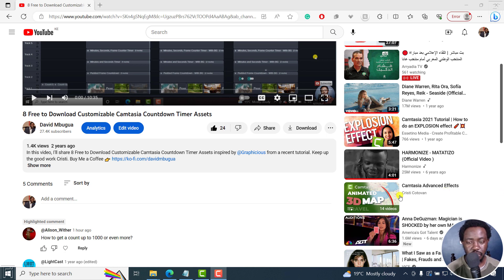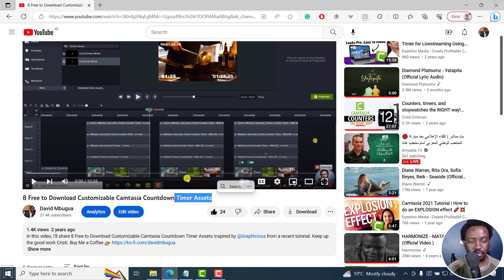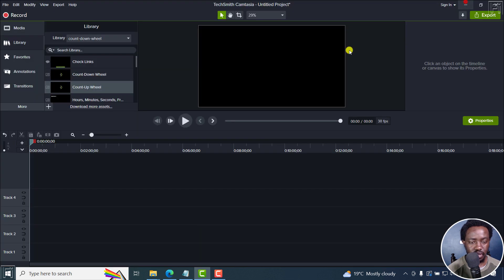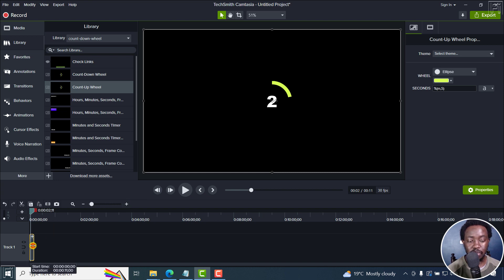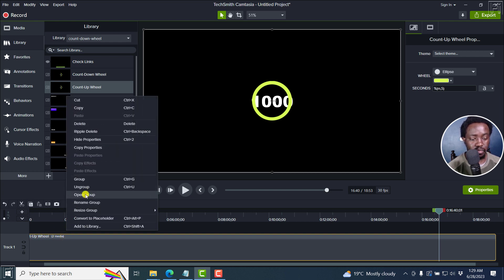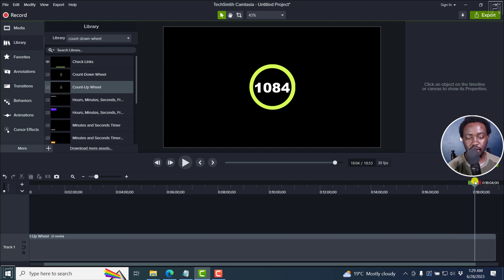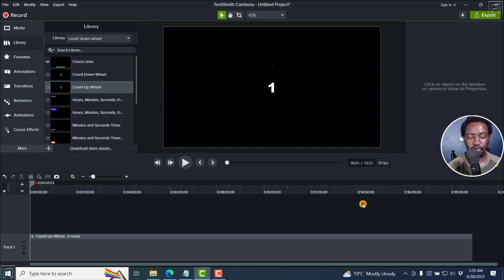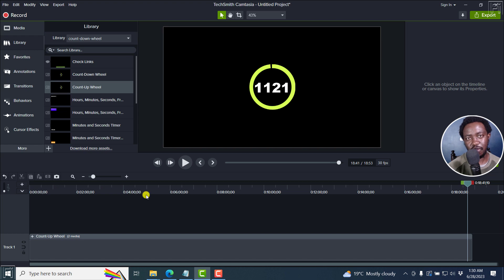How to Make a Count-Up Timer in Camtasia that Goes Up to 1000 or More - Answer Video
In this answer video, I'll show you How to Make a Count-up Timer in Camtasia that Goes Up to 1000 or More.

Thanks!